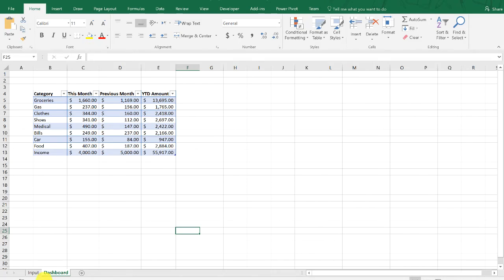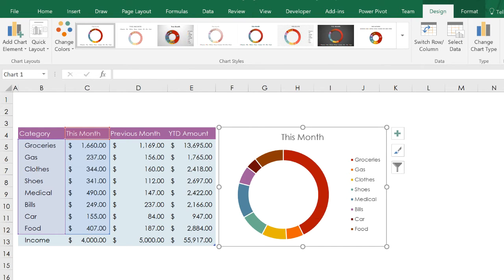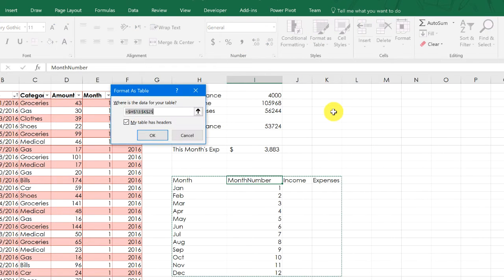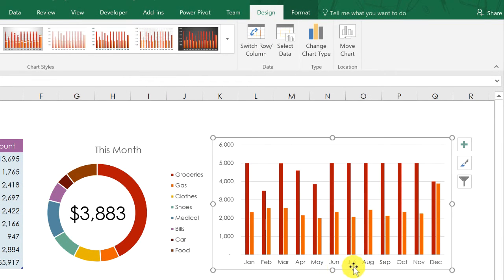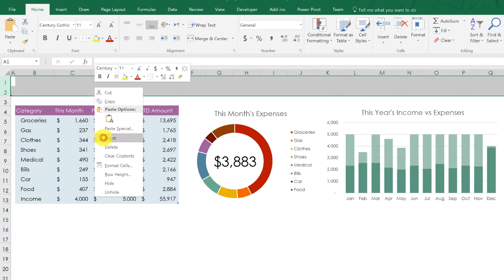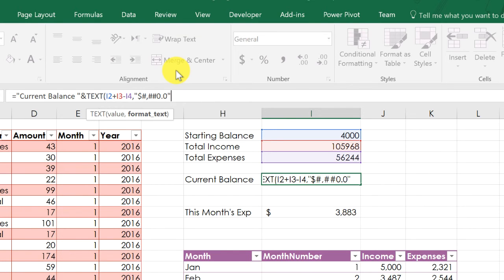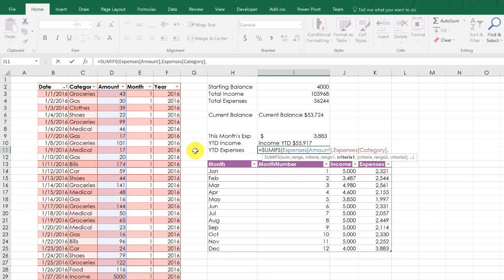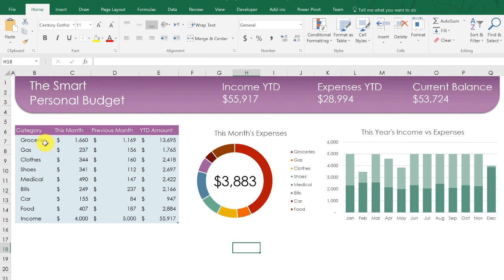Excel Tutorial | Design The Smart Personal Budget Template - Part 2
Second and final part of how to design The Smart Personal Budget Template, you will learn in an easy to follow step by step guide how to bring your data to life by designing beautiful, relevant and meaningful charts and KPIs, the template will continue to grow as we find more ideas to make it more useful, so keep an eye on the channel for any new versions. you can be a part of improving the template if you submit your ideas.